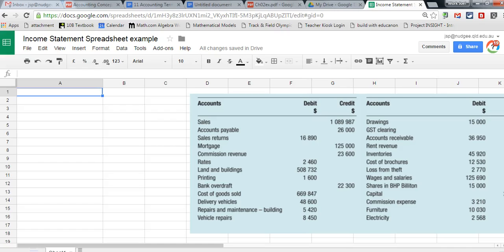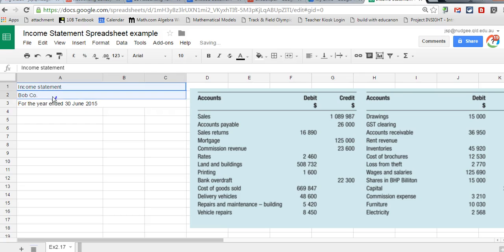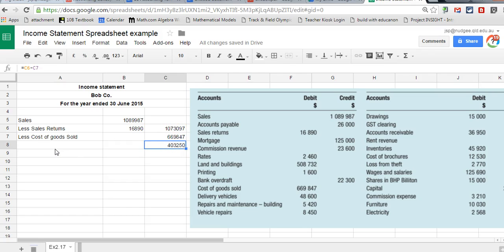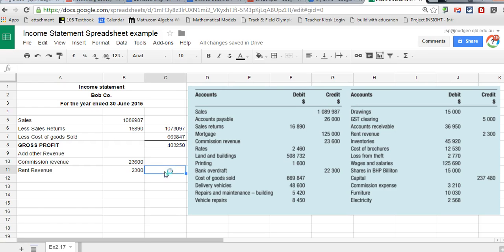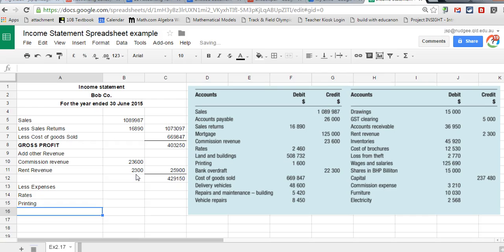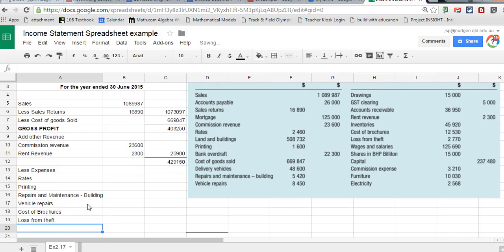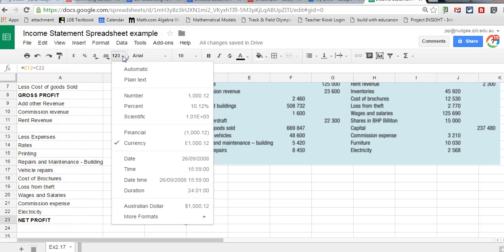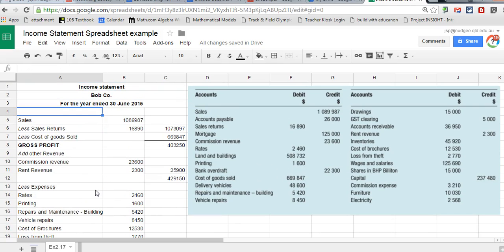Income Statement in a spreadsheet